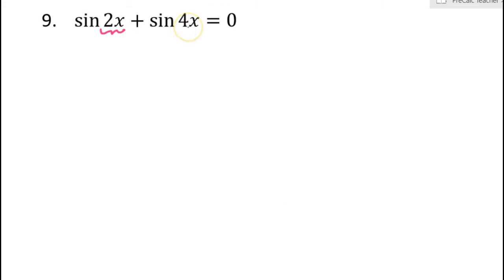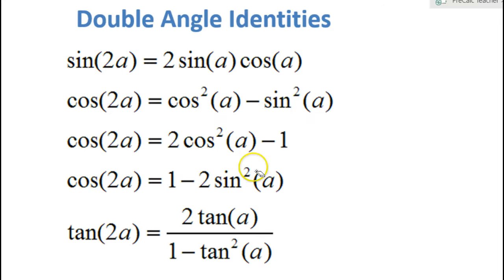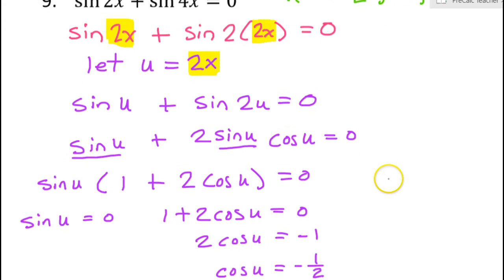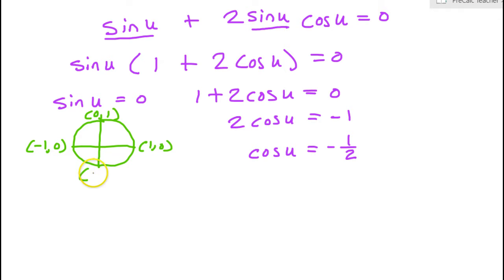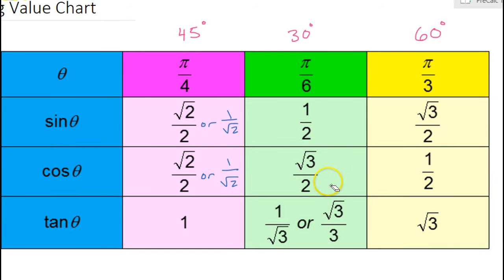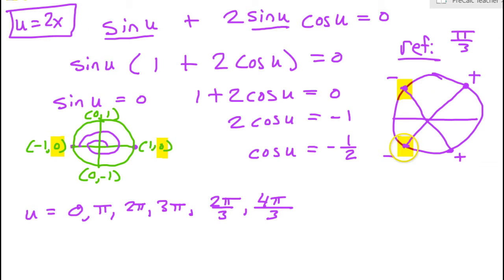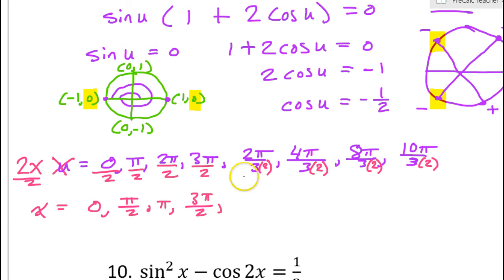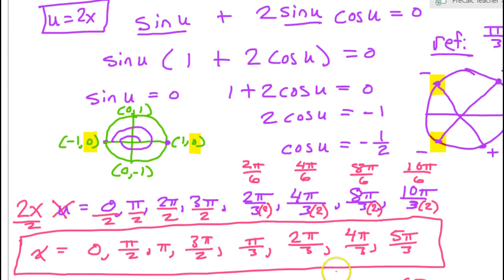Day 10 HW (09) Solving Trig Equations Using Double Angle Identities and U Substitution